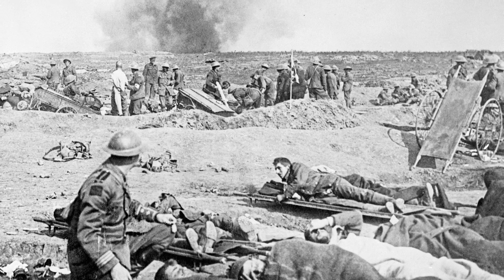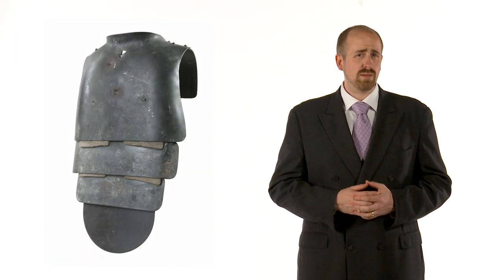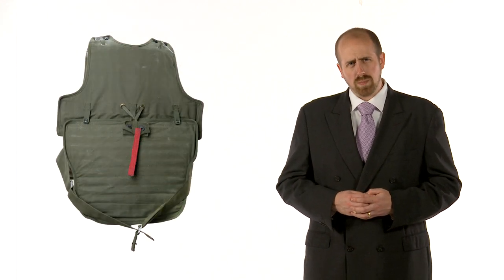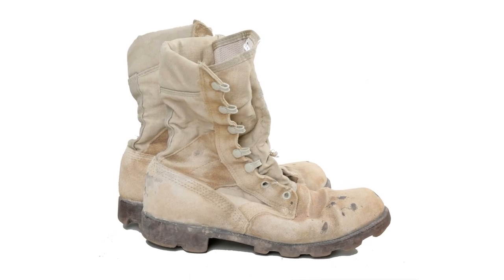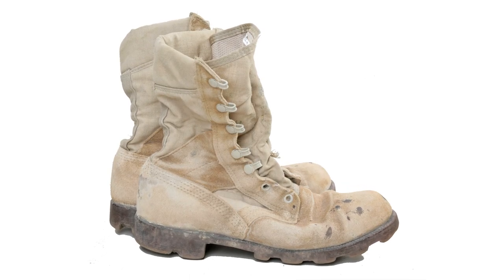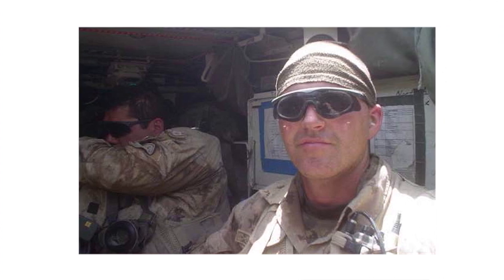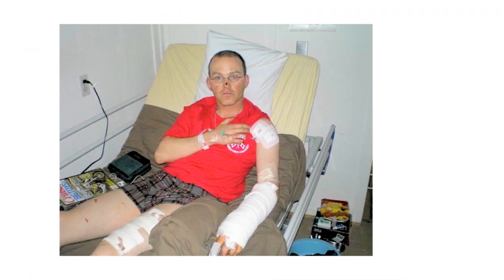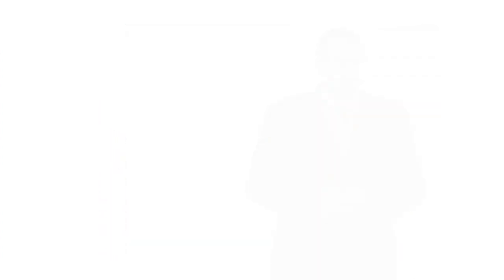War and Medicine // Sergeant Sheldon Herritt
War inflicts terrible physical and mental injuries; medical practitioners try to save lives, manage disease, and rehabilitate the wounded. From May 27 to November 13, 2011, the Canadian War Museum presents War and Medicine, a special exhibition that explores the uneasy and evolving relationship between warfare and the medical profession. In this video, Dr. Andrew Burtch, co-curator of the exhibition, tells the story of Sergeant Sheldon Herritt who was injured by an improvised explosive device triggered by a bomb-sniffing dog.

to find out more about this exhibition.